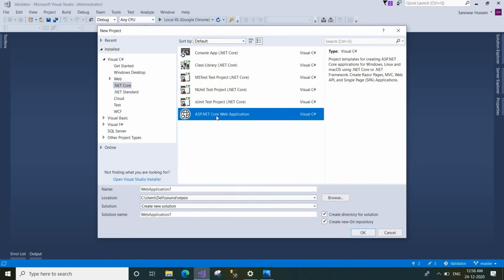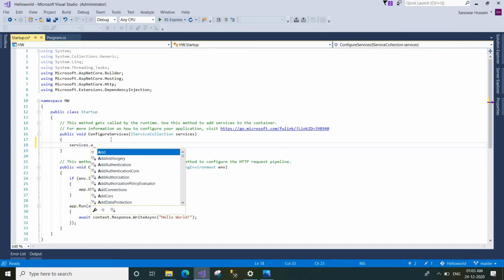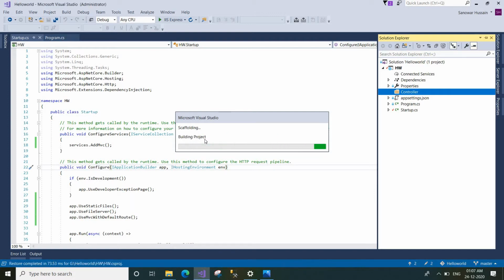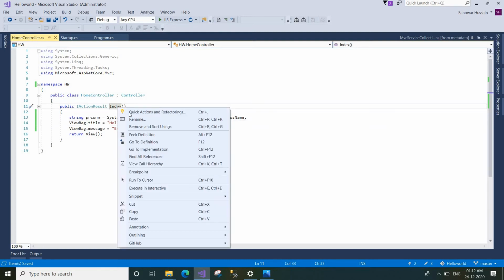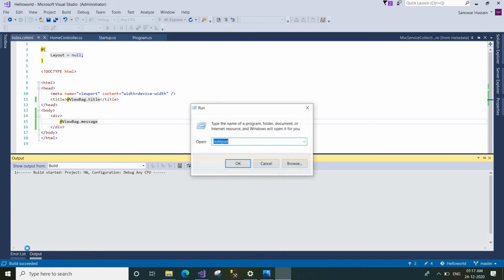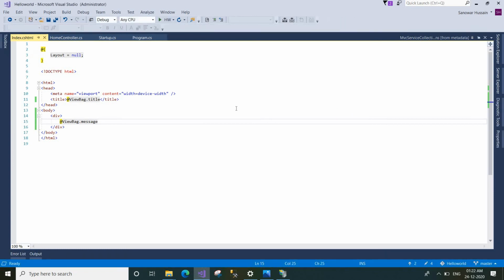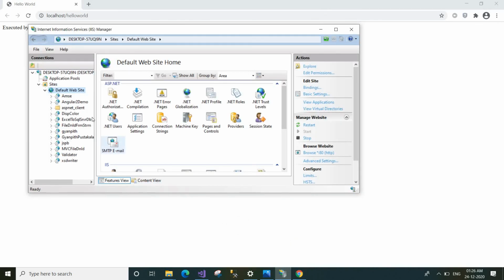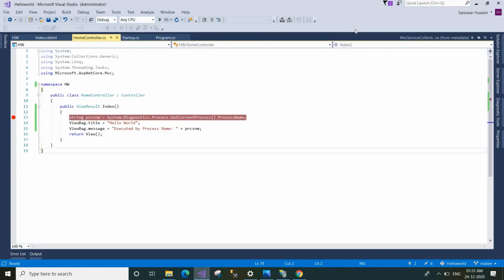Part 2- How to create a hello world project in asp.net core mvc and host the project in local IIS ?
This video is about creating a hello world project in asp.net core mvc and hosting the project in local IIS.